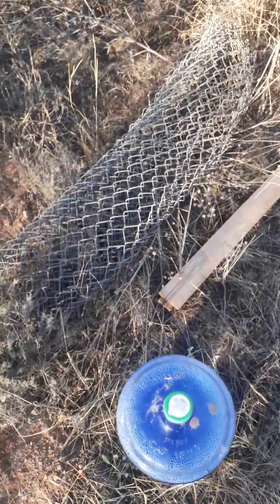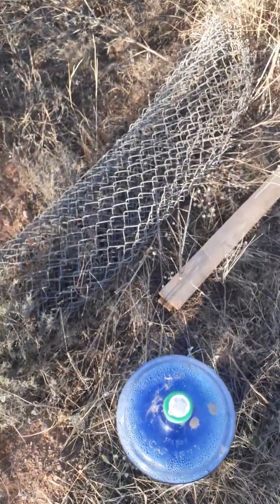Using an Old Chain Link Fence to Reinforce Concrete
I talk about using an old chain link fence to reinforce the stone foundation for a budget off-grid cabin build.